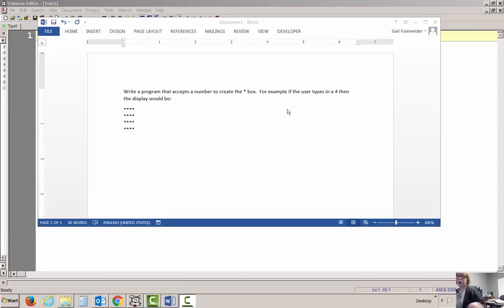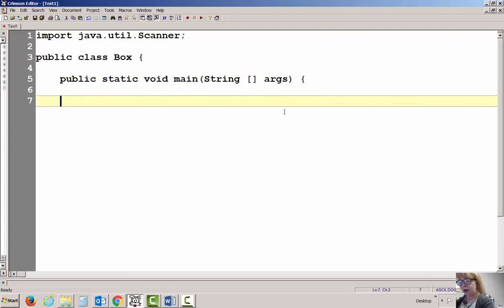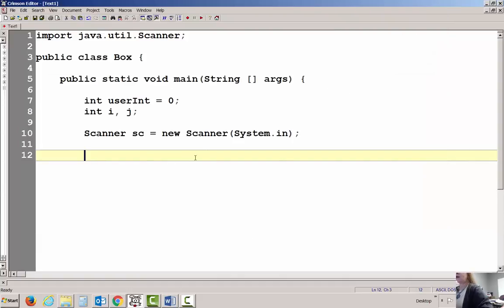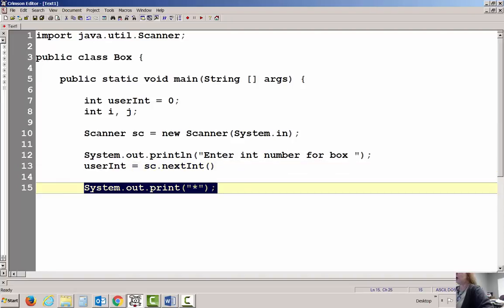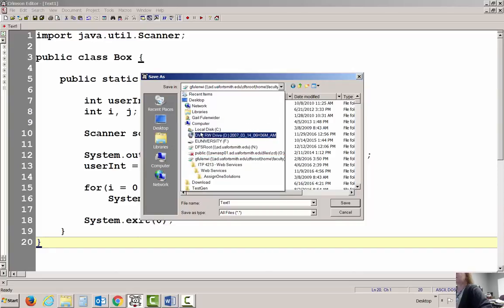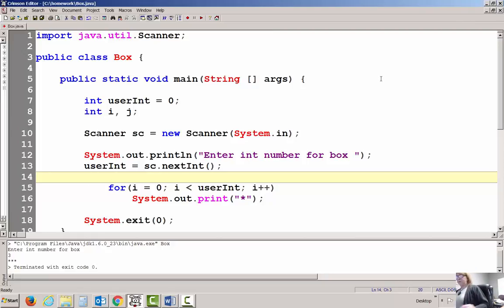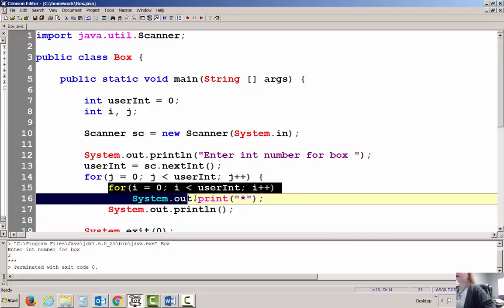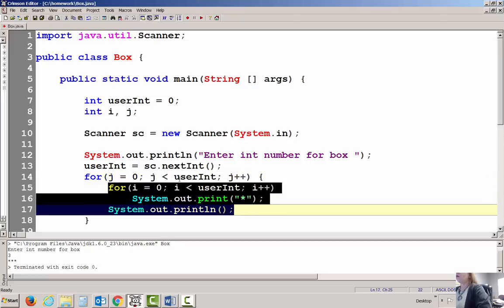Nested For Loop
Solution using for loops and *